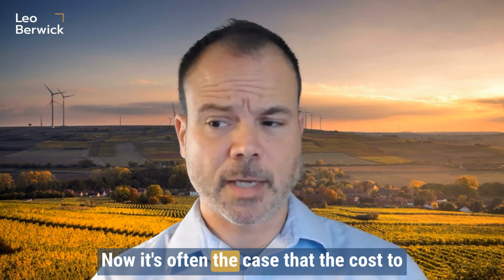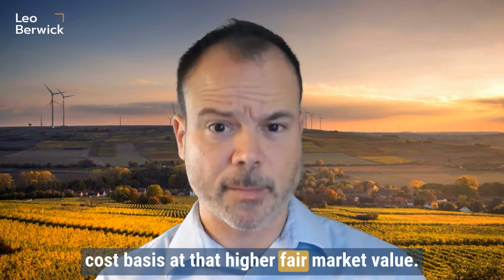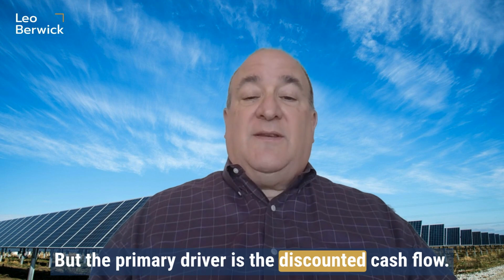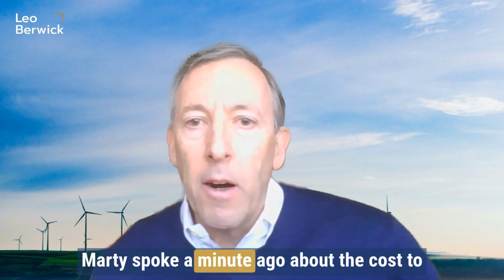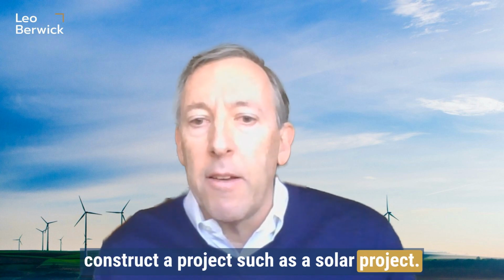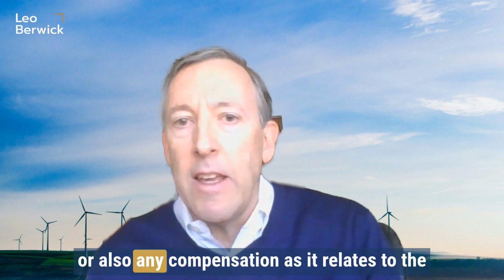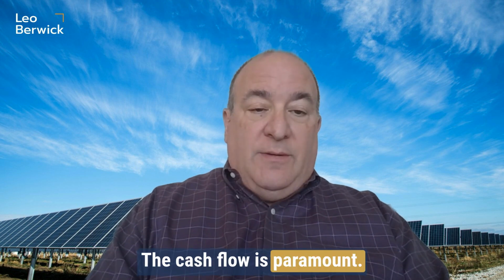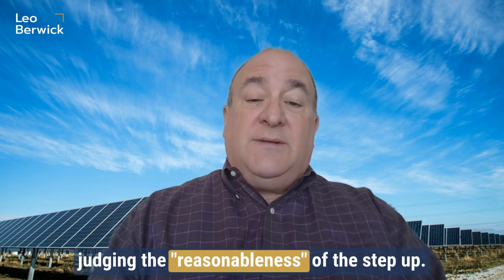From Cost to Value: Step Ups in Renewable Energy Investments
In this video, Dorian Hunt, Leo Berwick's Renewables Leader, is joined by energy valuation experts Marty Schmidt and Rick Ellsworth to discuss the topic of step-ups as they relate to investment tax credit (ITC) properties. They explore the importance of determining the fair market value of assets, particularly in renewable energy projects like solar installations, for the sake of defending ITCs. Marty and Rick share their insights into the valuation principles and methods involved in establishing the cost basis for these assets, offering a deeper understanding of how businesses can benefit from energy transition tax incentives.